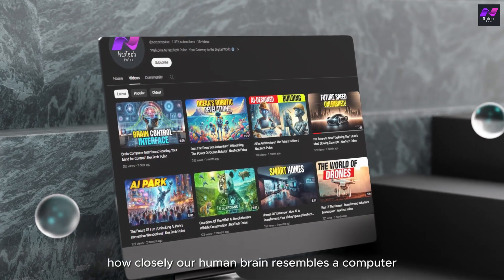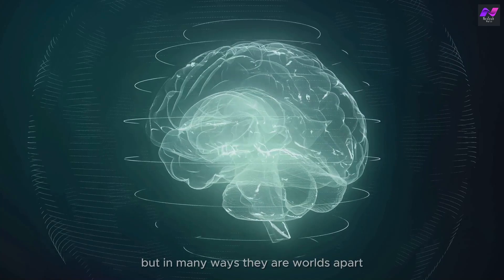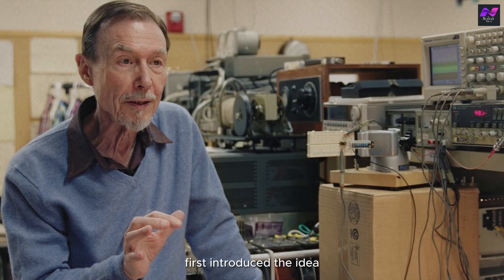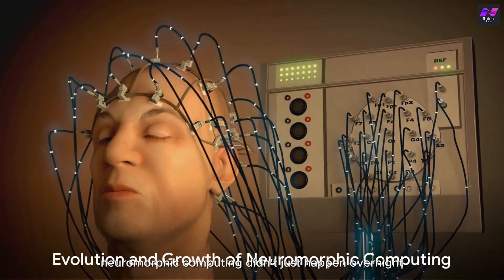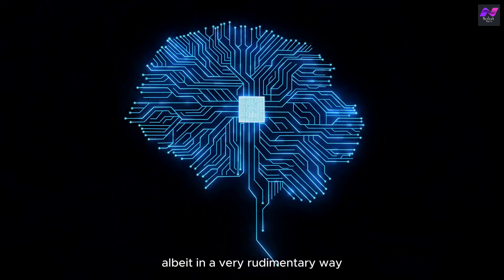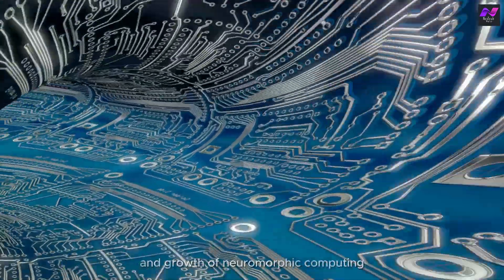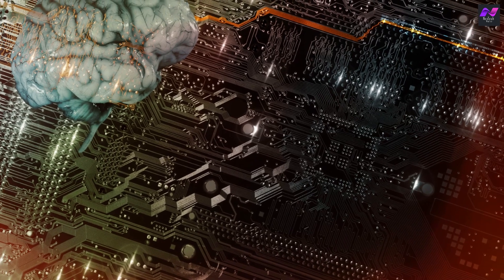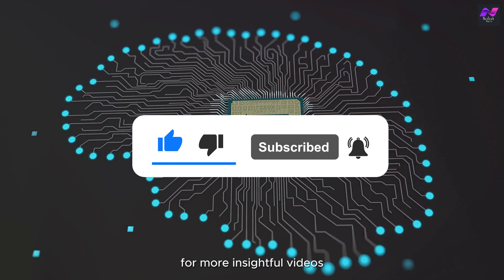Can Computers Think Like Us Now? Unveiling Neuromorphic Computing! | NexTech Pulse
Welcome to our exploration of neuromorphic computing, an exciting technology that’s transforming the way computers think. Inspired by the human brain, this technology is reshaping various fields, from healthcare to autonomous vehicles. We’ll delve into the origins of neuromorphic computing, its practical applications in our world today, and the hurdles it needs to overcome. We’ll also look at how this technology is powering our favorite gadgets and paving the way for more intuitive digital interactions. Despite the challenges, the future of neuromorphic computing looks promising, with the potential to revolutionize artificial intelligence and beyond. So, come along on this fascinating journey as we uncover the next big leap in computing!

🍁 𝗔𝗯𝗼𝘂𝘁 𝗡𝗲𝘅𝗧𝗲𝗰𝗵 𝗣𝘂𝗹𝘀𝗲 🍁
NexTech Pulse is your one-stop shop for navigating the ever-evolving tech world!  Join us as we explore cutting-edge gadgets, software, and trends, offering insightful reviews, hands-on experiences, and expert tips to empower you, bridge the tech gap, and make informed decisions in this fast-paced digital era.

🎥 𝗖𝗵𝗲𝗰𝗸 𝗢𝘂𝘁  𝗡𝗲𝘅𝗧𝗲𝗰𝗵 𝗣𝘂𝗹𝘀𝗲 𝗩𝗶𝗱𝗲𝗼𝘀 🎥

Thankyou For Watching : Can Computers Think Like Us Now? Unveiling Neuromorphic Computing! | NexTech Pulse